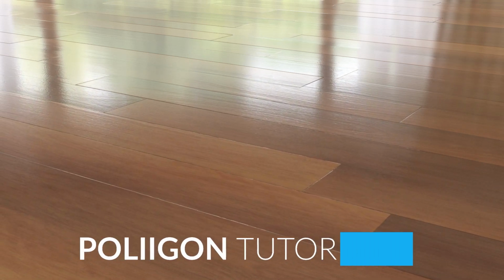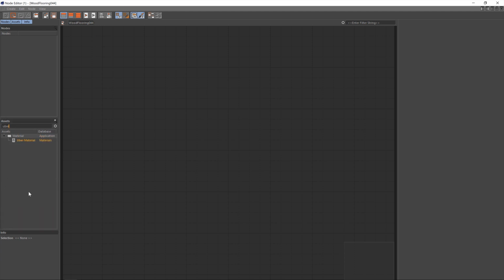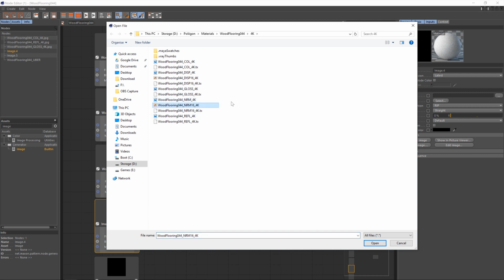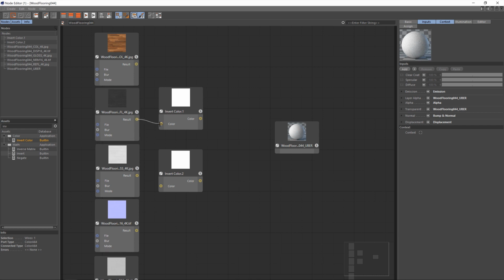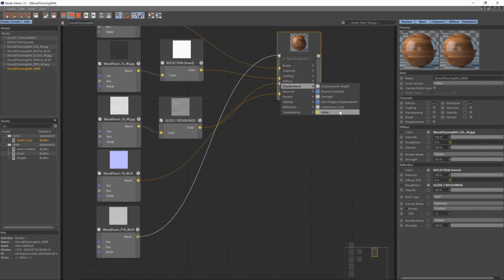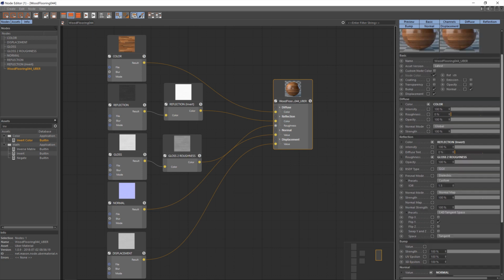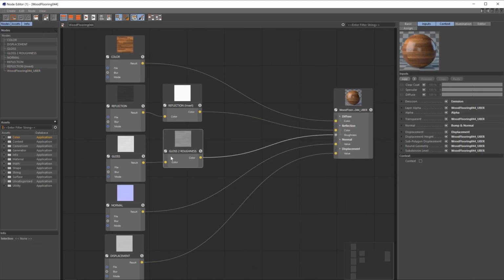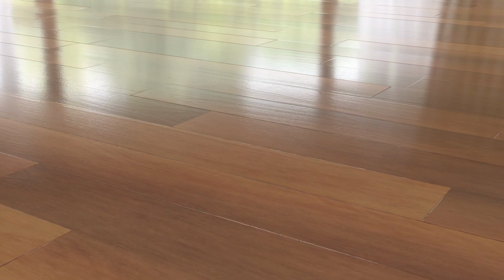Using Poliigon textures in Cinema 4D R20 with the Physical Renderer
In this video we'll be taking a material from Poliigon.com and setting it up in Cinema 4D R20 using the new nodes system. Finally we'll render it out with the Physical renderer.